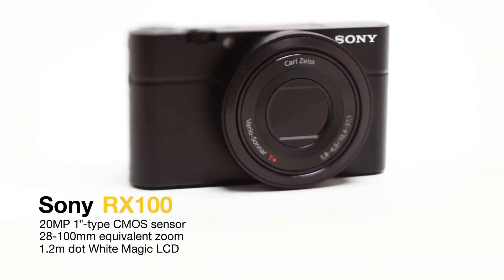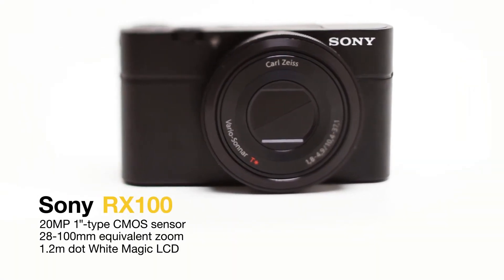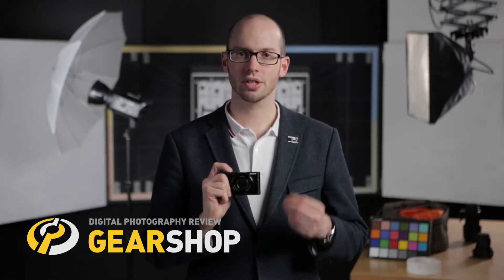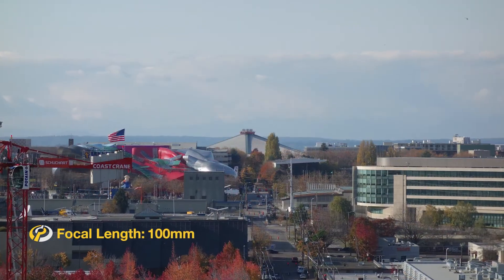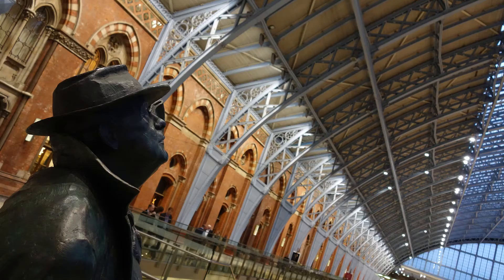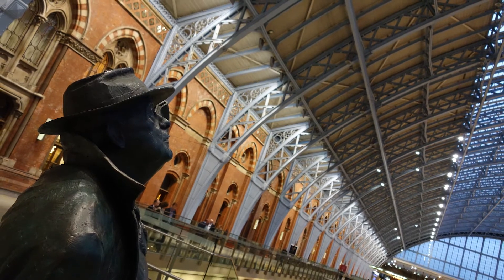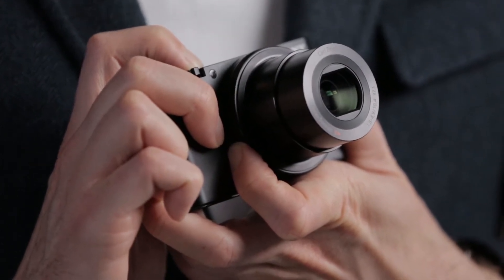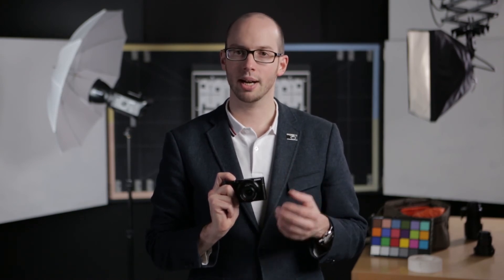Sony Cyber-shot RX100 Compact Camera Video Overview